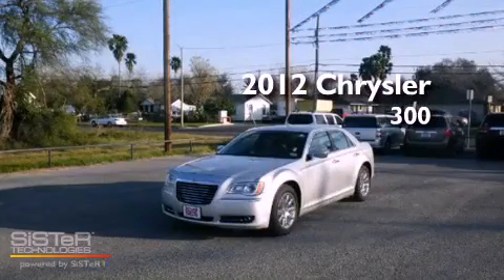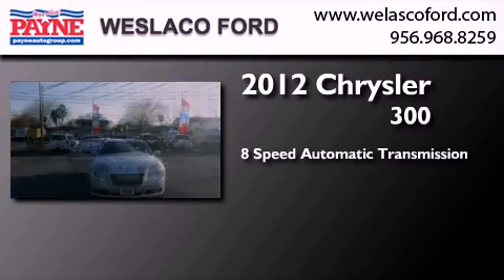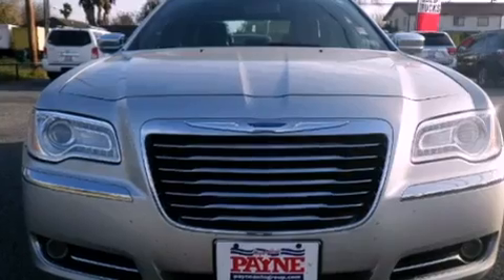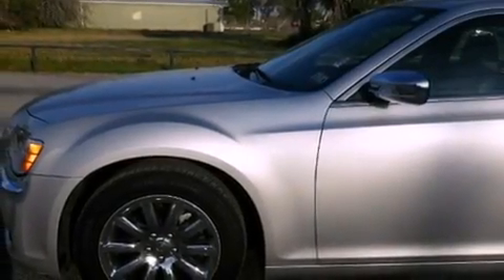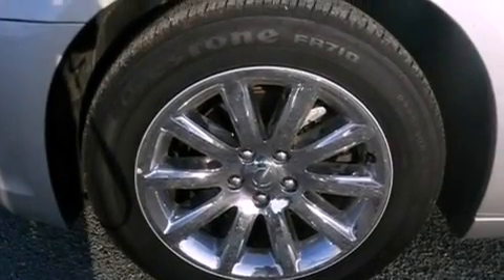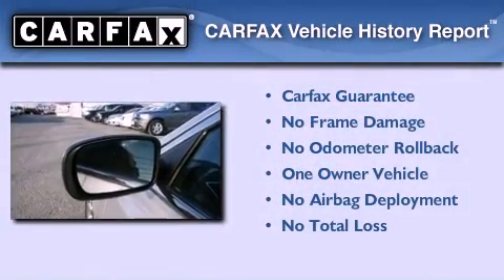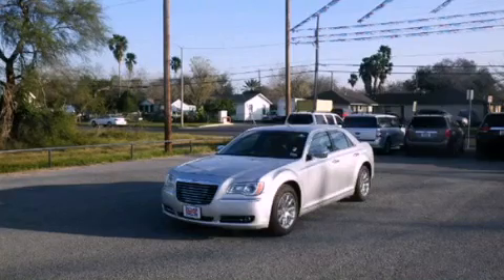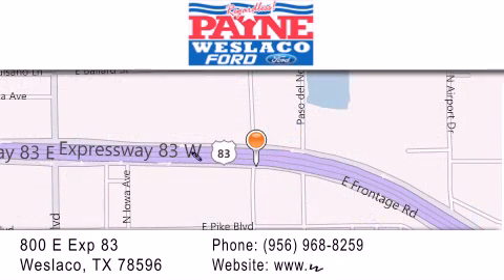2012 Chrysler 300 Corpus Christi TX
Year : 2012
 Make : Chrysler
 Model : 300
 Engine : 3.6L V6
 Trans . : Automatic 8 Speed
 Exterior : Bright Silver Metallic Clearcoat
 Miles : 19,945
 Interior : Black w/Luxury Leather Trimmed Bucket Seats or Lux
 Stock : P223201

 800 E. Exp. 83